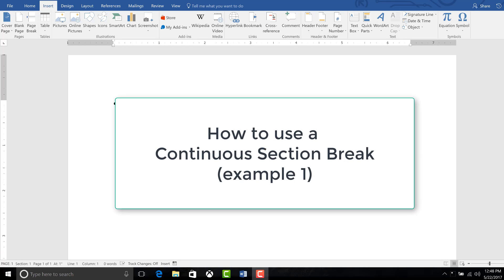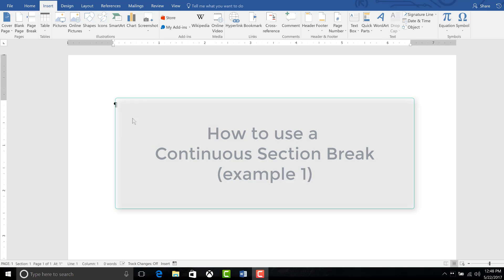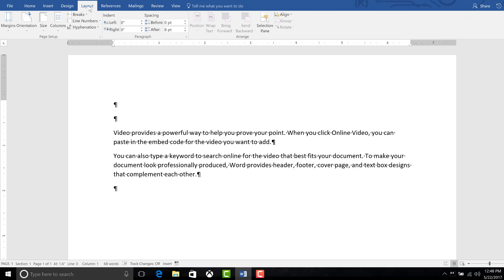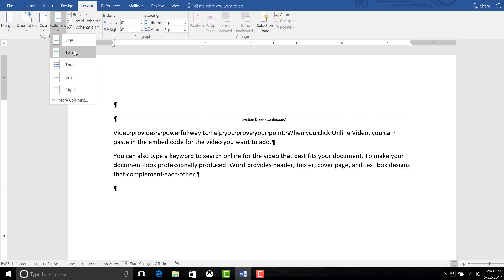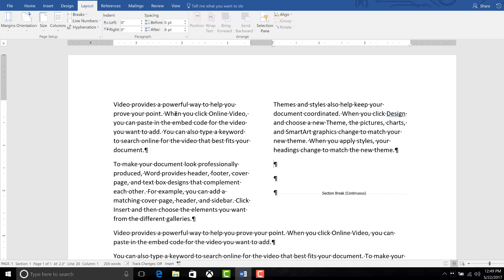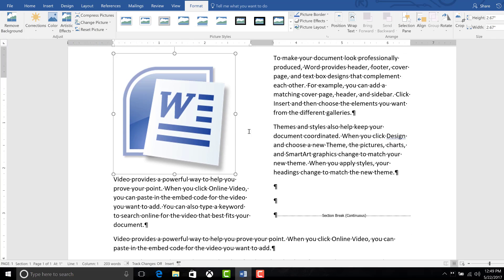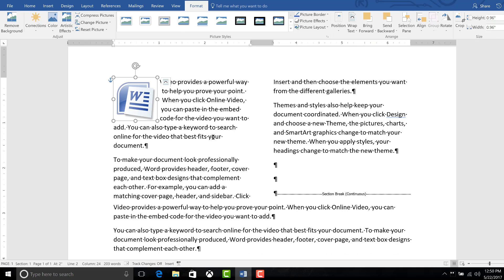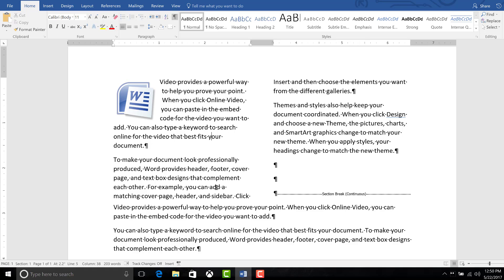How to Use Continuous Section Breaks in Word | Split Layout for Columns & Graphics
Learn how to use a continuous section break in Microsoft Word to create dynamic page layouts — like placing multiple columns on just part of a page while keeping the rest single-column. This is especially helpful for combining text and graphics in a clean, organized flow.

🧠 In this tutorial, you’ll learn how to:
• Insert a continuous section break
• Add multi-column formatting to part of a page
• Keep the rest of the page in single-column
• Adjust images to flow naturally with your text